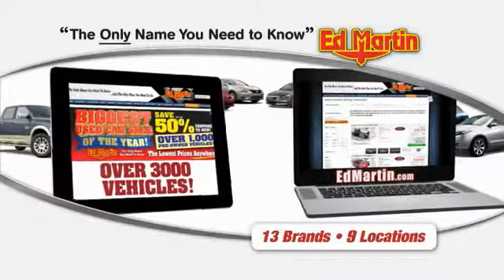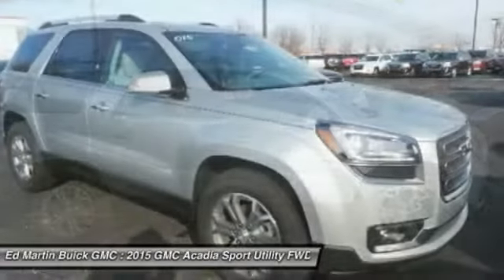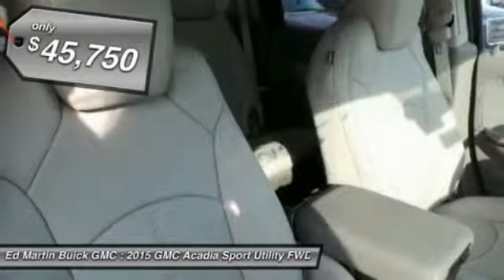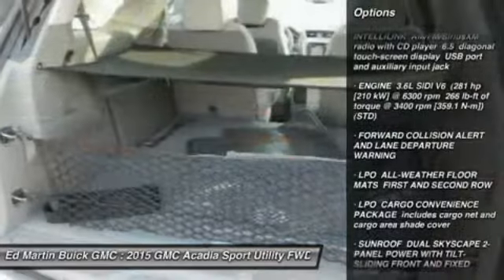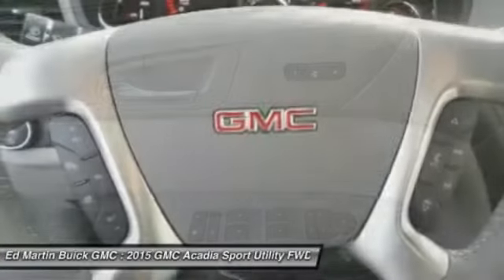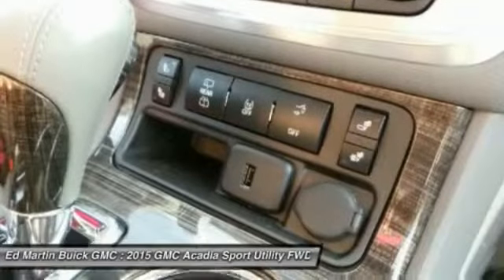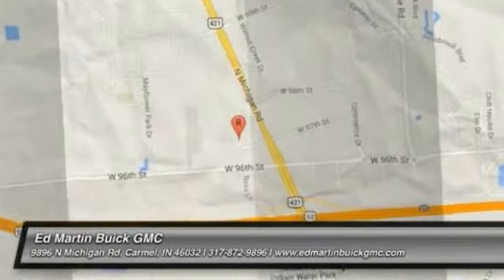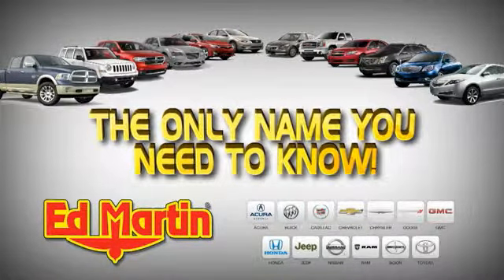2015 GMC ACADIA Carmel, IN 550424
2015 GMC ACADIA Carmel, IN
Stock# 550424

AUDIO SYSTEM COLOR TOUCH NAVIGATION RADIO WITH INTELLILINK AM/FM/SiriusXM radio with CD player 6.5  diagonal touch-screen display USB port and auxiliary input jack, ENGINE 3.6L SIDI V6 (281 hp [210 kW] @ 6300 rpm 266 lb-ft of torque @ 3400 rpm [359.1 N-m]) (STD), FORWARD COLLISION ALERT AND LANE DEPARTURE WARNING, LPO ALL-WEATHER FLOOR MATS FIRST AND SECOND ROW, LPO CARGO CONVENIENCE PACKAGE includes cargo net and cargo area shade cover, SUNROOF DUAL SKYSCAPE 2-PANEL POWER WITH TILT-SLIDING FRONT AND FIXED REAR with sunscreen, TRANSMISSION 6-SPEED AUTOMATIC (STD).
See Dealer for details. Must qualify for open loyalty.